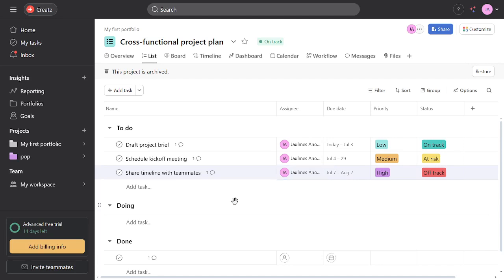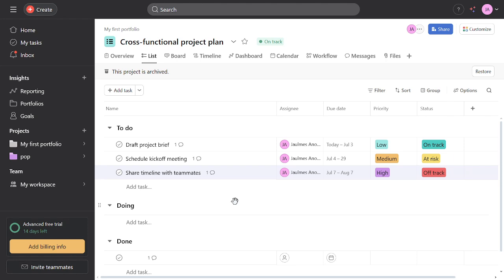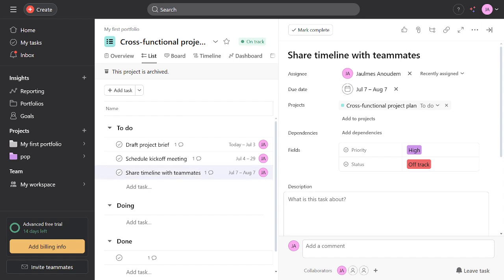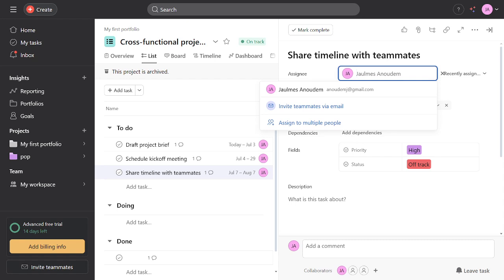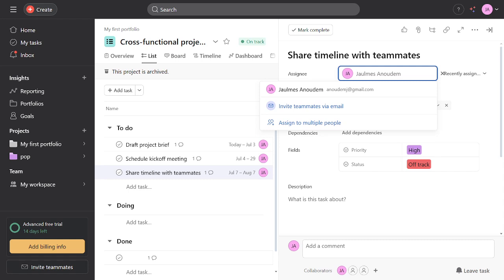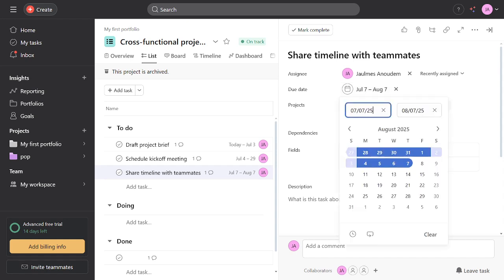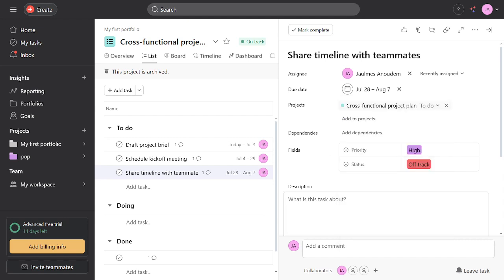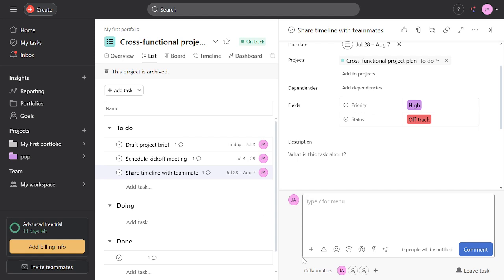How To Assign Tasks To Teammates On ASANA(Complete 2025 Guide)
Welcome to this comprehensive How to assign tasks to teammates in Asana (Complete 2025 Guide) tutorial! In this detailed guide, I'll walk you through everything you need to know about How to assign tasks to teammates in Asana (Complete 2025 Guide).

 What You'll Learn in This How to assign tasks to teammates in Asana (Complete 2025 Guide) Tutorial:
• Complete step-by-step instructions for How to assign tasks to teammates in Asana (Complete 2025 Guide)

Whether you're a complete beginner or looking to improve your skills, this How to assign tasks to teammates in Asana (Complete 2025 Guide) tutorial covers everything from basic concepts to advanced strategies. I've designed this guide to be easy to follow, practical, and immediately actionable.

 Why This How to assign tasks to teammates in Asana (Complete 2025 Guide) Tutorial is Different:

 Perfect for:
• Beginners who want to learn How to assign tasks to teammates in Asana (Complete 2025 Guide) from scratch

Don't forget to LIKE this video if it helped you learn How to assign tasks to teammates in Asana (Complete 2025 Guide) and SUBSCRIBE for more in-depth tutorials like this one!

Questions? Drop them in the comments below! I read every comment and try to respond to as many as possible.

• Share with anyone who might benefit from learning How to assign tasks to teammates in Asana (Complete 2025 Guide)